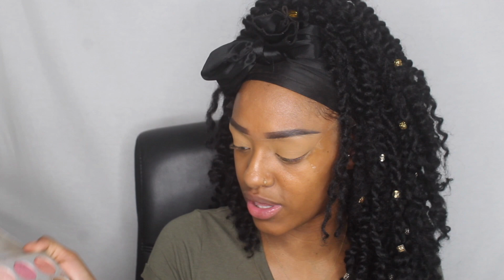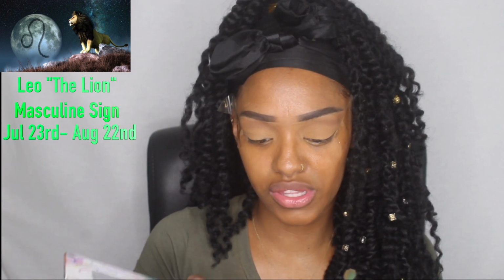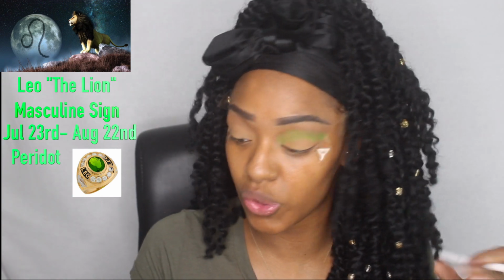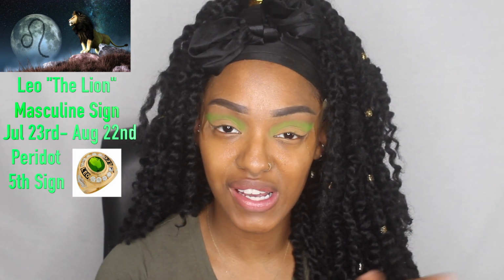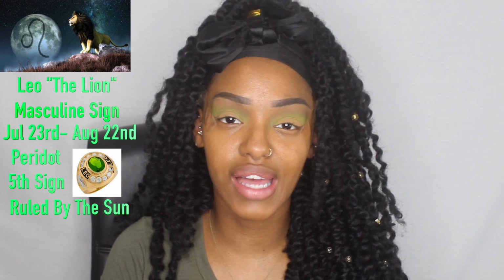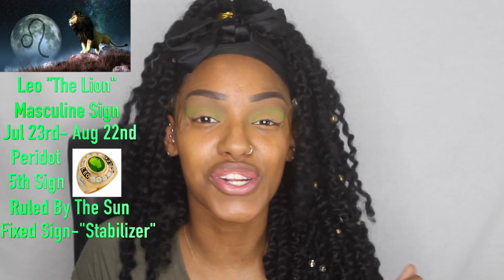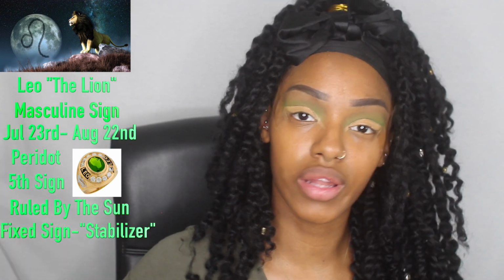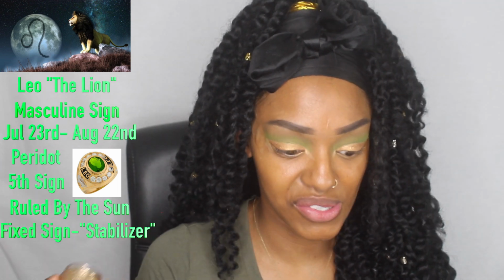Astrology Series: Leo Makeup Look | Fun Leo Facts | Leo inspired Makeup | Ti Time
Hi Guys!  This video is jump starting my astrology series makeup looks. I'm doing the look that I feel represents the sign. Watch me beat my fae using the birthstone color and give fun facts about Leo! Let me know what you think! XOXO

Instagram Facebook Twitter Snapchat: toddlersntierra
Ti Time
ti time